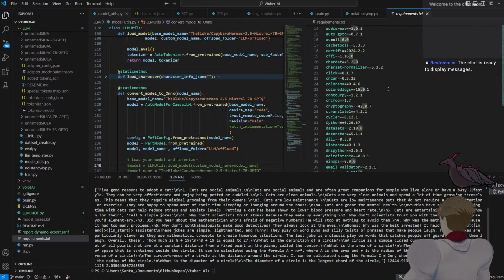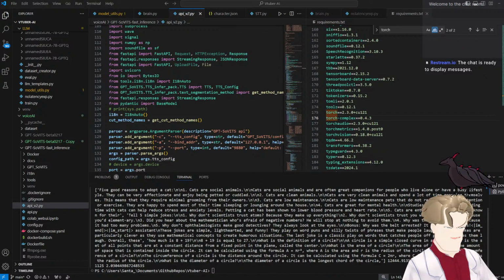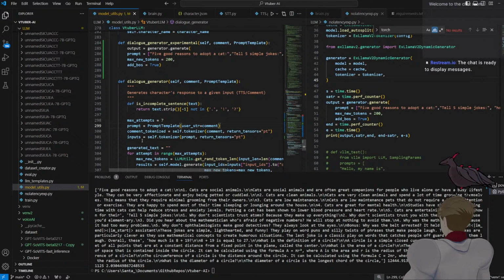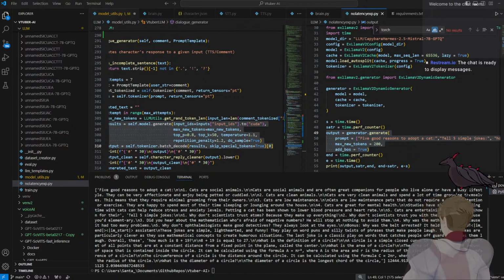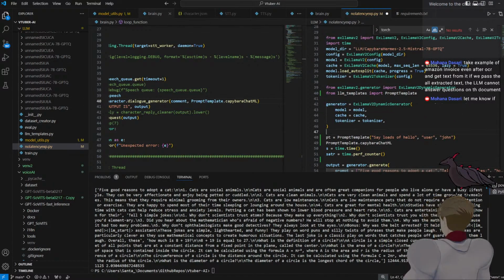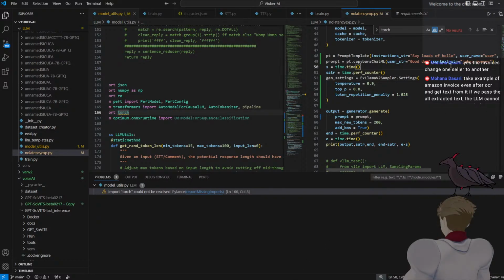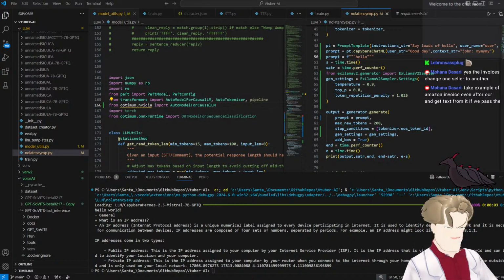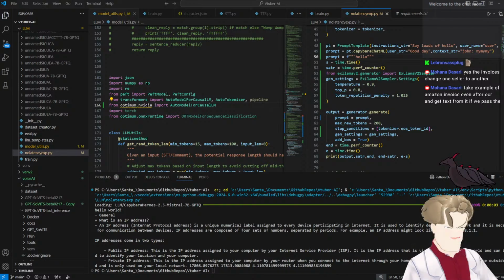0 Latency Here We Come! PART #1【Vtuber-AI】